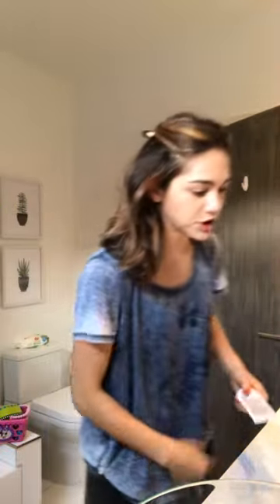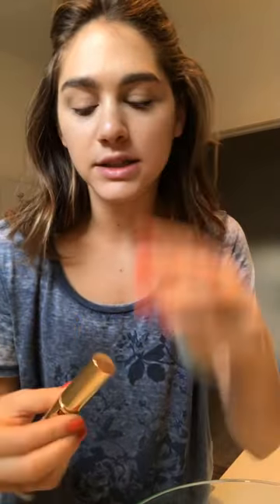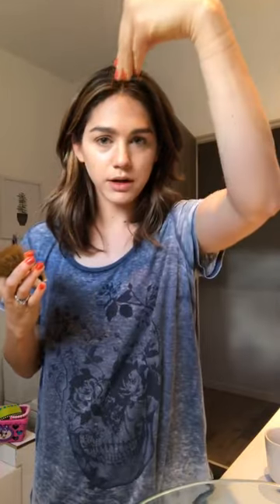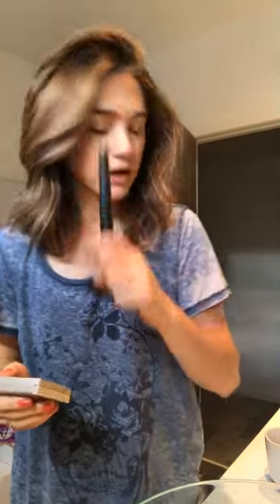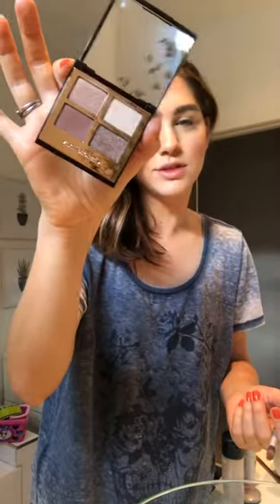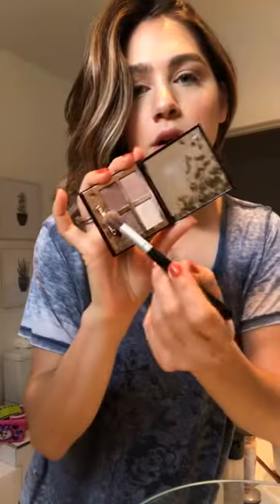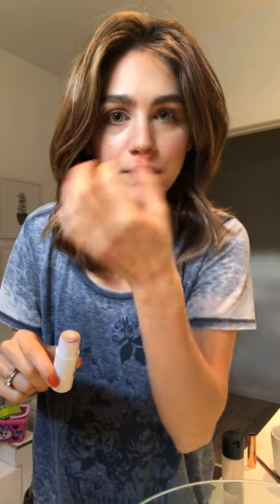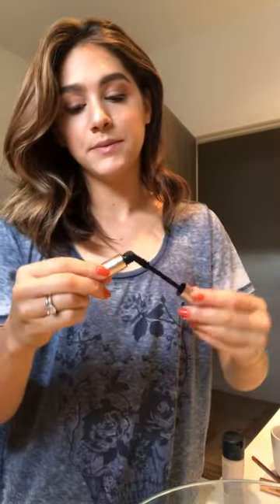Makeup in Twenty Minutes!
Here’s my daily makeup routine turned into full makeup for a photo shoot. Just call me a MUA ha!